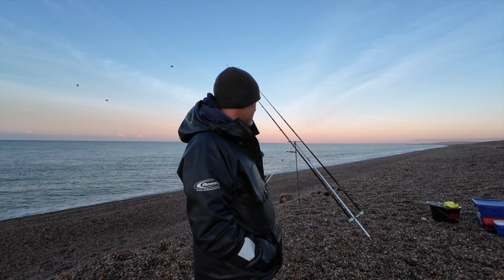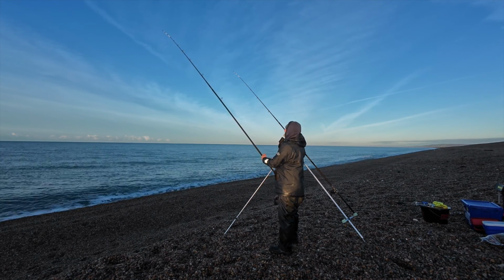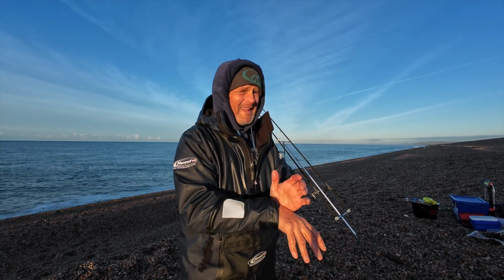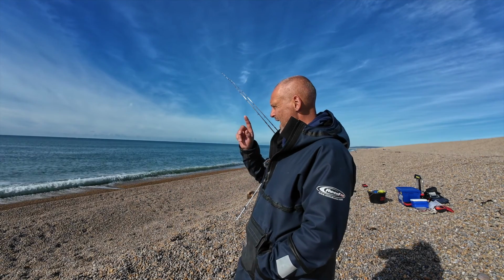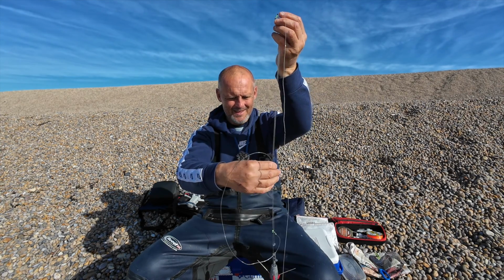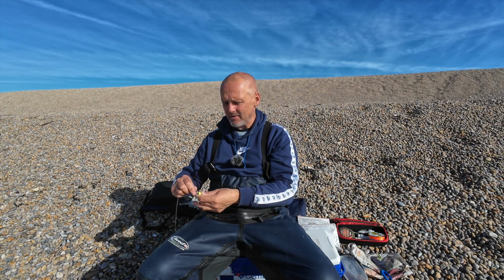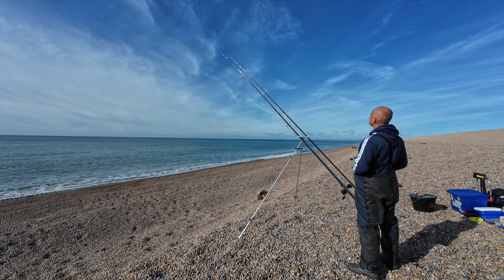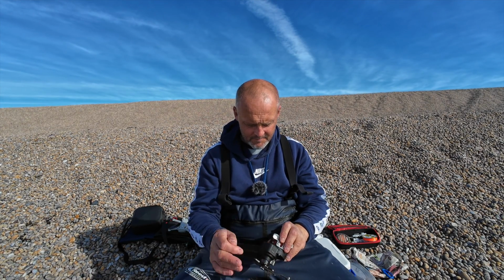Beach Fishing - Chesil - Black Bream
Armed with the new AFAW match Pro's, Penn fathom II 12SD's and a box full of enthusiasm we head off for Chesil. Bait on this trip was an issue but I had Dave for company.
The van showed 4 degrees when we set off at 04:30 and headed for Dorset. The sun rise was amazing even if the fishing was a little slow.

The clothing i wear in this film is my favourite in comparison to anything else i have tried/worn and is available from…